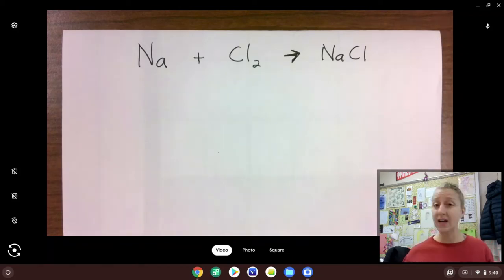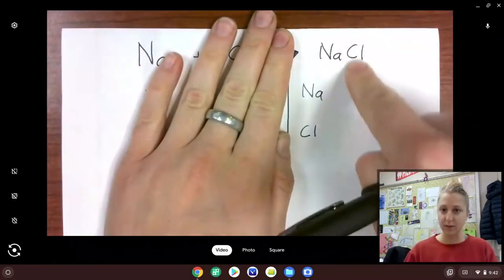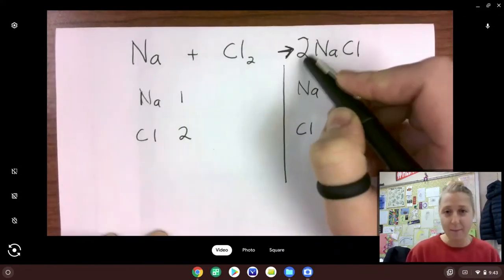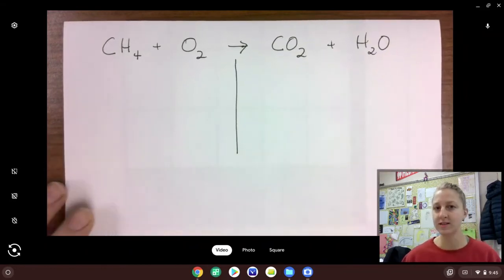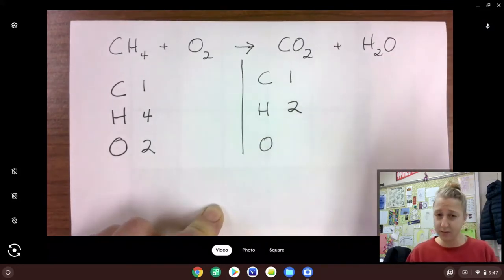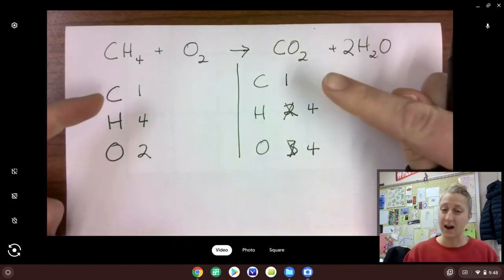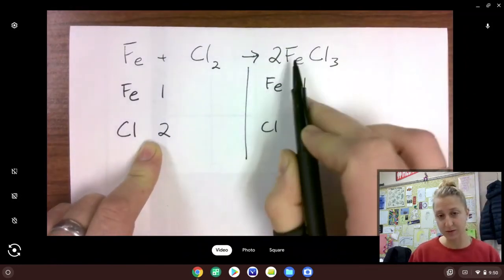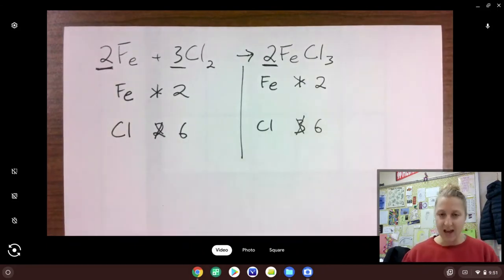Balancing Chemical Equations